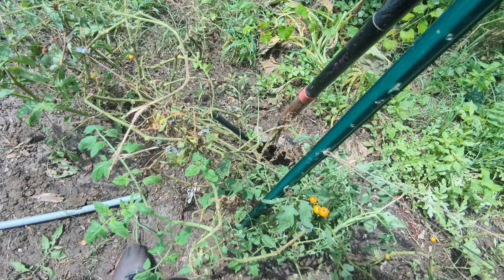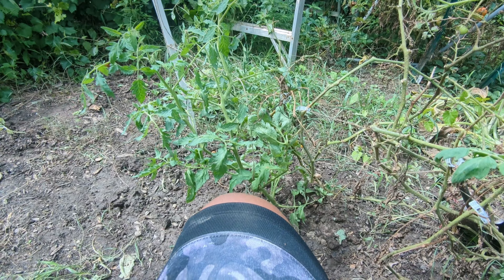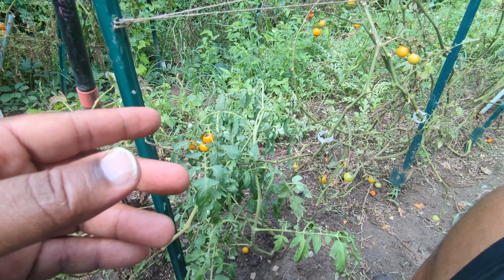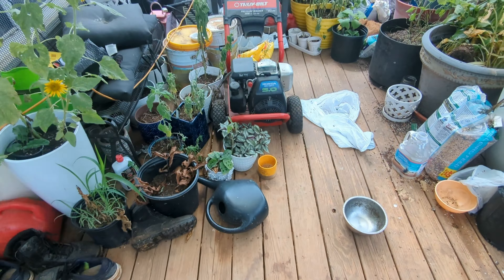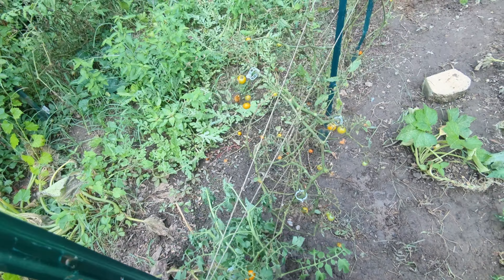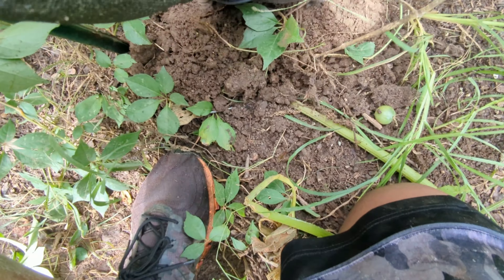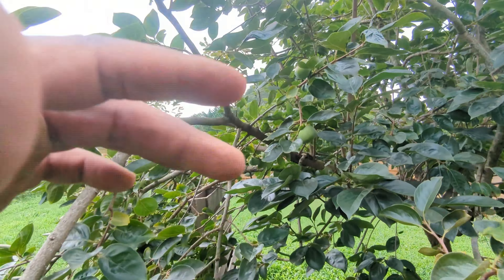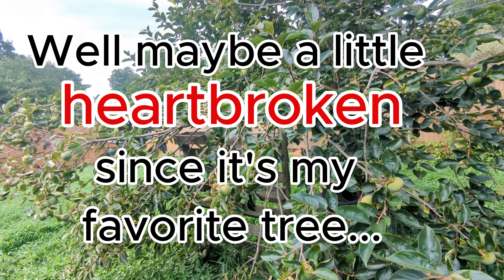Gardening Problems & Solutions: DIY Gardening Hacks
Well, it wasn't a good day for my garden and my persimmon tree. Let's take a look at the damage & what I'm doing about it.

Zone 8A gardening